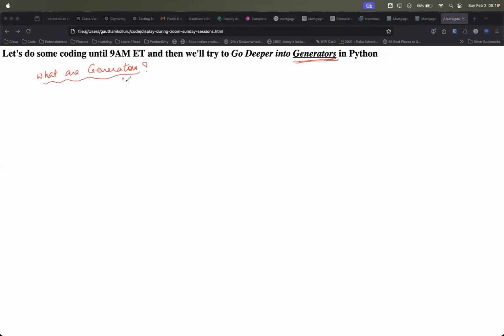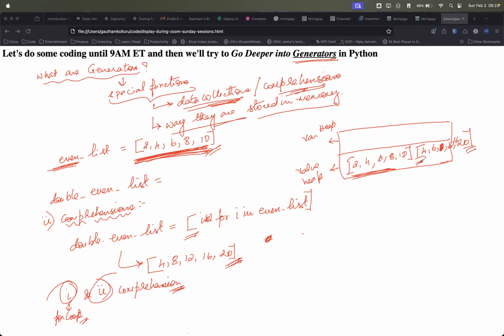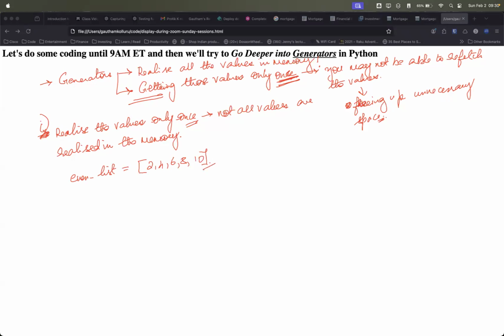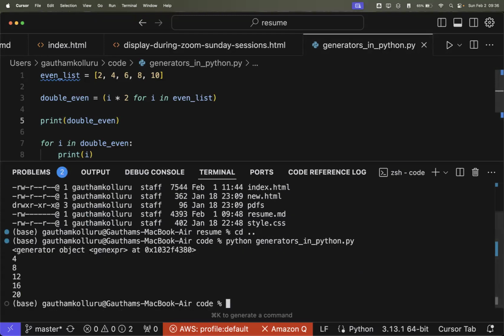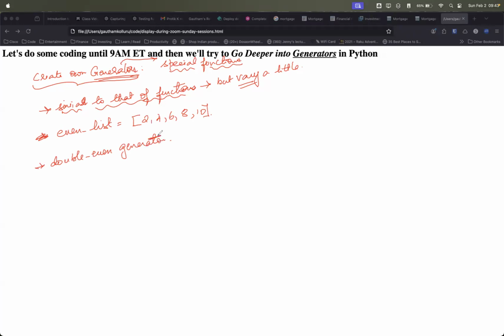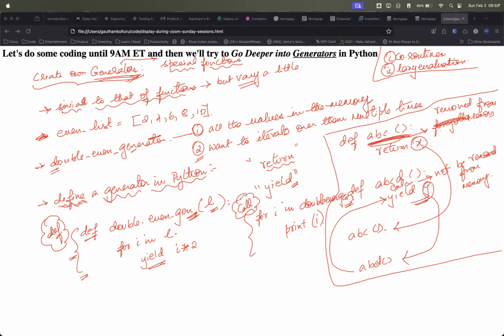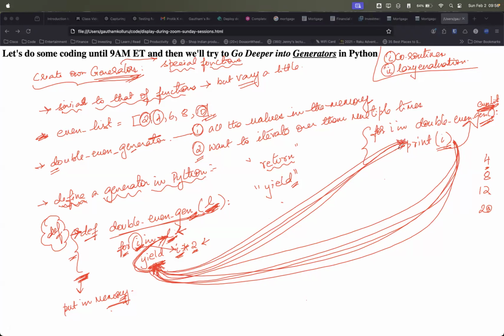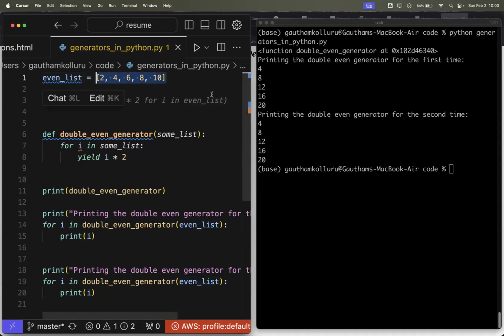Generators in Python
Understand Generators in Python Programming Language in detail.